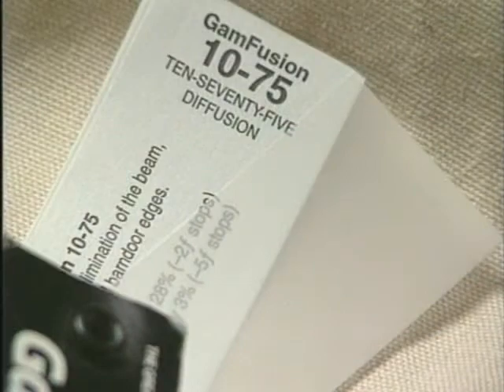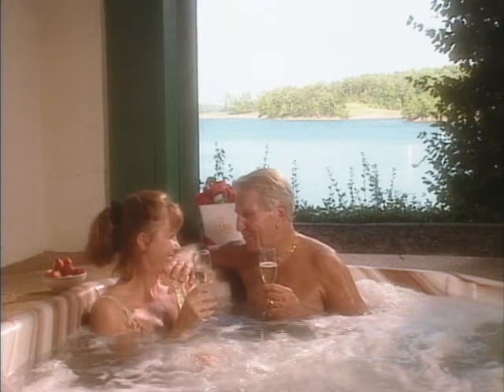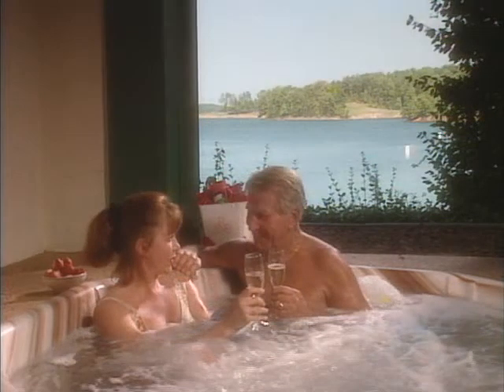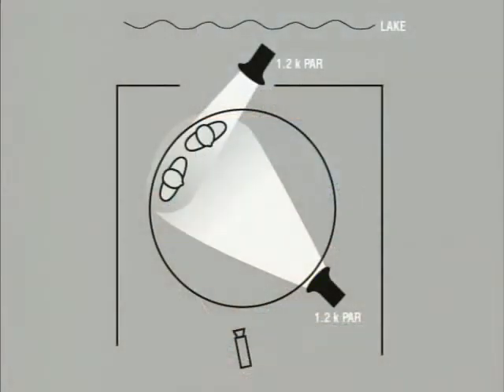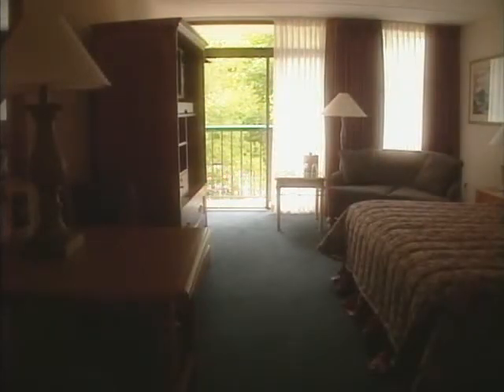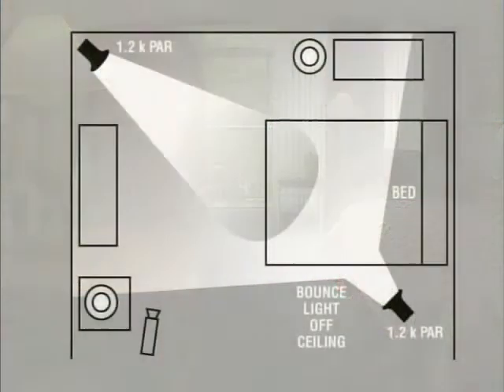4 1 Lighting Backgrounds Defining a Constant